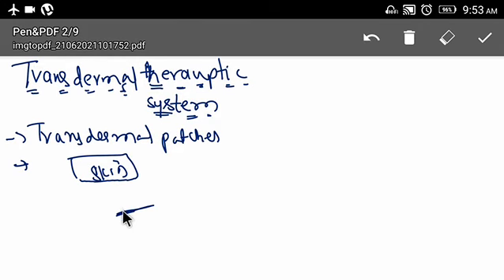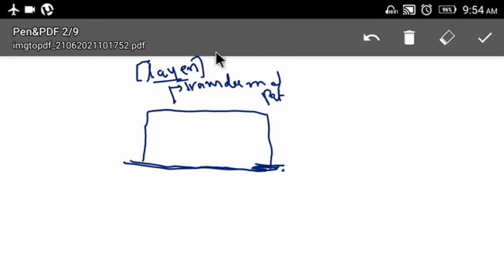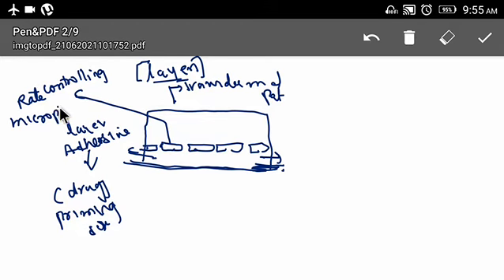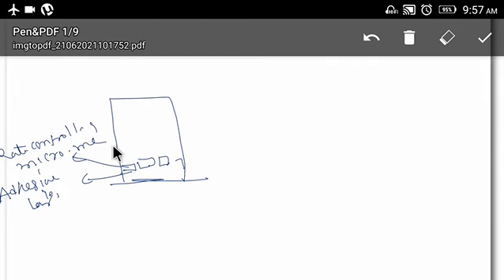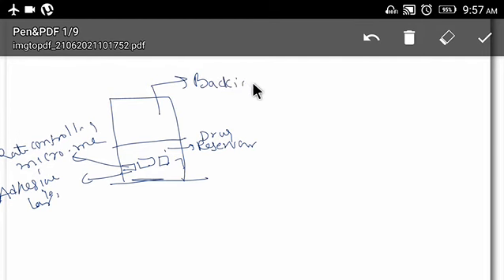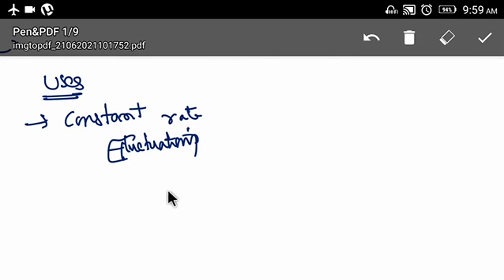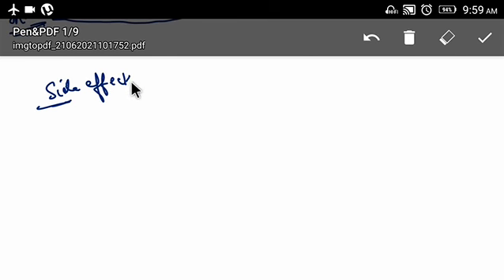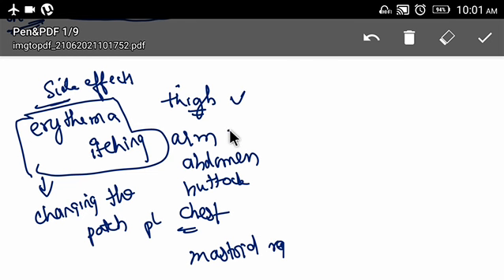transdermal therauptic system